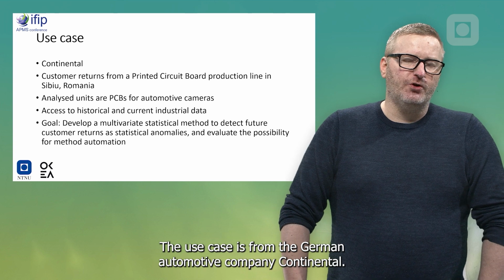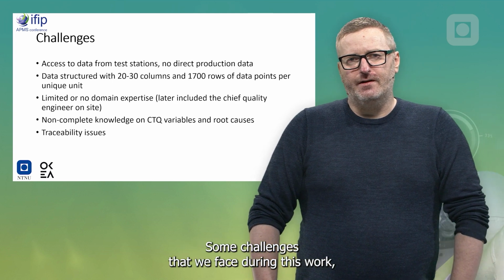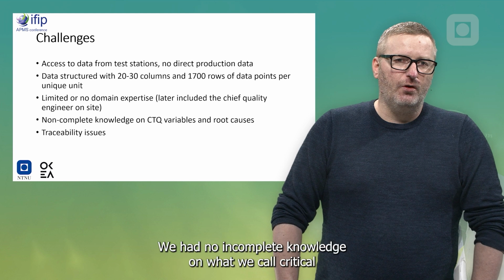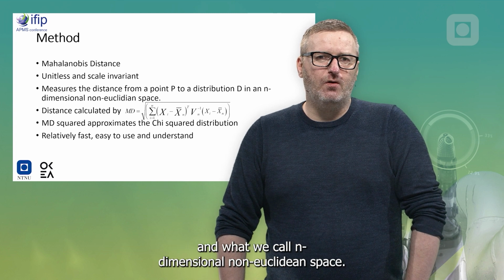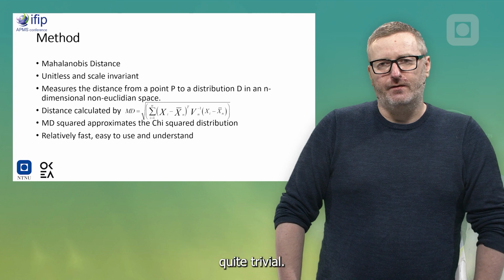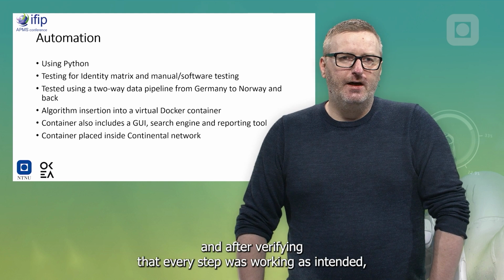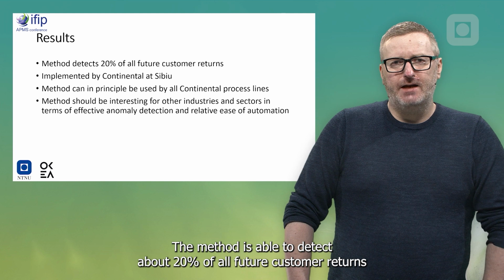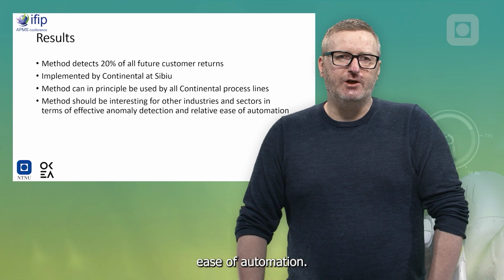Endre Sølvsberg: Identifying customer returns in PCB production using the Mahalanobis distance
Sølvsberg´s PhD project has developed a method for multivariate outlier detection that has been verified in the manufacturing sector. The remaining work entails connecting this method to digitalization/Industry 4.0 and Smart Maintenance in order to provide improved decision support for the ongoing life extension efforts on the Norwegian Continental Shelf.